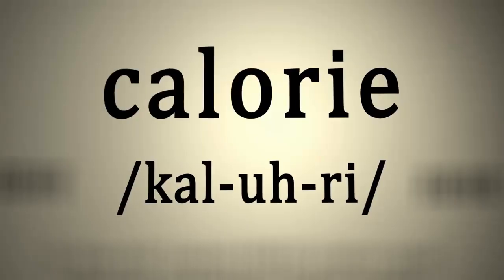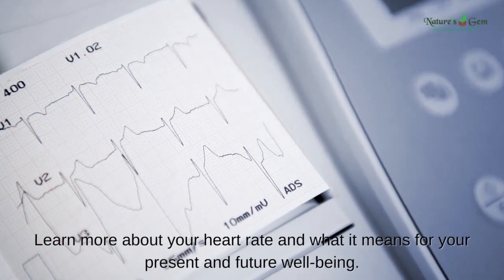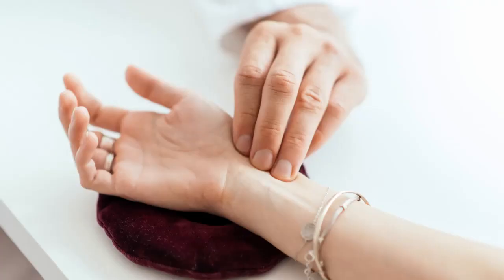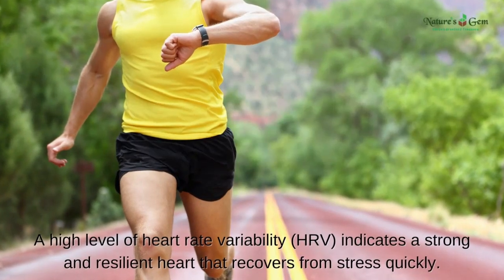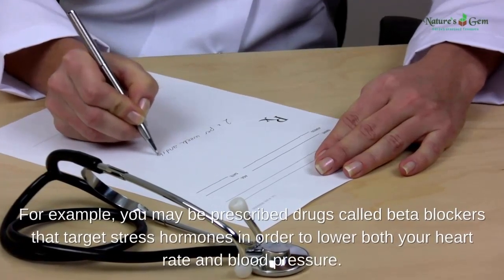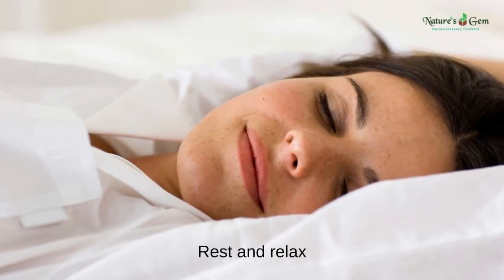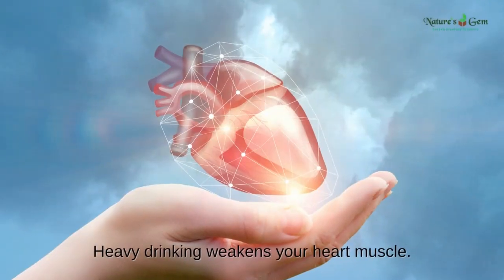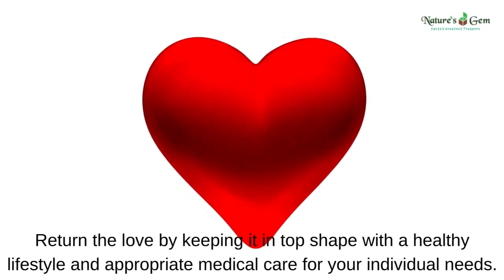What You Need To Know About Your Heart Rate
In this video we will share the things that you need to know about your heart rate.
Watch this video. Click LIKE if you enjoyed the video.

Discover the secrets to massively transform your heart health and live life to the fullest with the help of a little known but highly powerful remedy from nature.

Join our private Facebook group where our dietitians will share the most accurate and reliable information on heart health through our regular health talks.